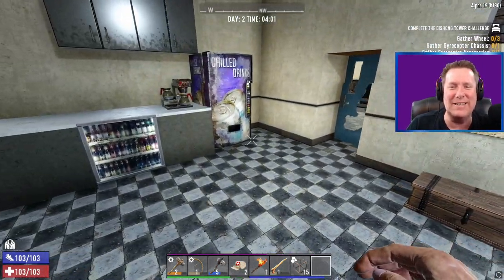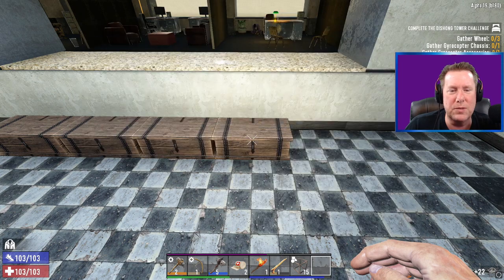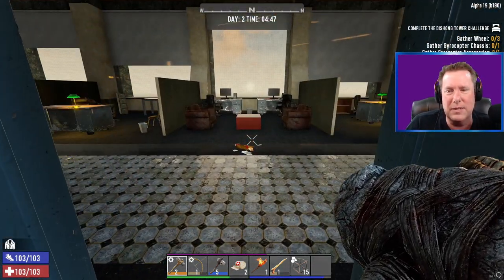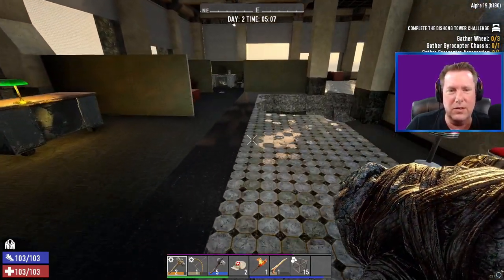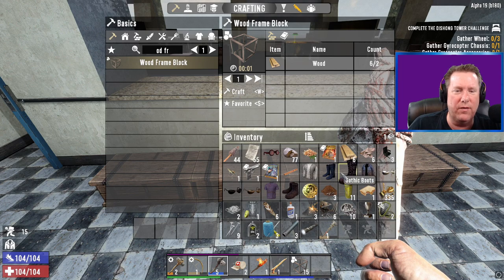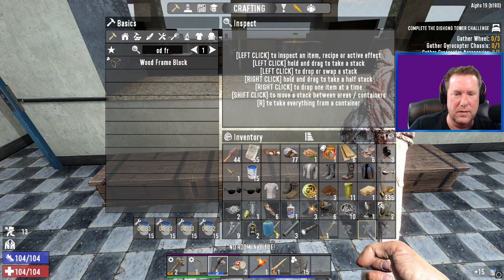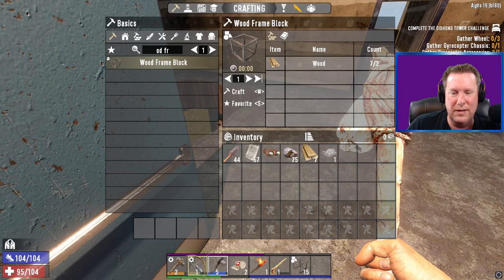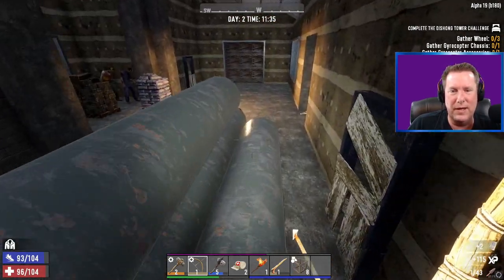Construction and Office Floors - Day 2 Dishong Tower Challenge Modlet - 7 Days to Die Alpha 19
Now that we are in the building, we need to get through the next two floors. The offices should be pretty easy... but then we deal with the armored construction workers.

The rules of the Dishong Tower Challenge:
1   You must enter the Dishong Tower immediately (being on the front porch counts as being in) and  cannot leave thereafter.
2.  You may build bridges off the side of the building to reach things, but those bridges must support themselves and cannot touch the ground.
3.  No underground mining.
4.  You can set the loot respawn time to 15 days.
5.  You can increase the size of the horde on horde nights beyond default.
6.  If you die, the game is over.
7.  You must survive until you are able to build a gyrocopter and fly off the roof.

Game Changes
+ Starting quest – kill 10 zombies gives you wrench, mining helmet, and nerdy glasses (new)
+ End Goal = fly gyrocopter to Trader Jen (new)

Recipe Changes:
+ Coal recipe = 1 coal from 5 wood in campfire
+ Farming plot recipe = 4 wood, 5 flesh, 5 nitrate, 100 clay
+ Food seed can be crafted from one food item, not gated by skill
+ Stone arrows can be converted back to feathers by crafting
+ Glue recipe = 4 bones with campfire, 2 bones with chemistry station
+ Paper money can be converted into coins by crafting

Loot Changes:
+ Honey has been added to items available through vending machines
+ Headlights wrenched from spotlights
+ 25% chance of battery from spotlights
+ 6 Plant fibers and clay from digging potted plants
+ 10% chance of getting tree seed from digging potted plants
+ 8 clay from harvesting destroyed stone
+ 30 Plant fibers from trees
+ Engine from wrenching AC unit
+ Increased chance of AC units in crates on construction floors (new)
+ 25% chance of headlight from Work Light
+ 10% chance of battery from Work Light
+ Increased chance that better cars spawn outside (new)
+ Increased chance for nitrate in garbage loot containers

Zombie Changes:
+ Fat Hawaiian, Moe, and Female Fat zombies can be harvested for rotten flesh and bones
+ Hazmat Zombies, Lab Zombies, and Nurses can be harvested for bones and nitrate
+ Nurse Zombies have a 10% chance to drop antibiotics when harvested
+ Lab Zombies have a 10% chance to drop a beaker
+ Frozen Zombie can be harvested for two snow balls (obviously)
+ Biker Zombie can be harvested for 1-4 oil
+ Bodies that can be harvested remain for 60 seconds before despawning